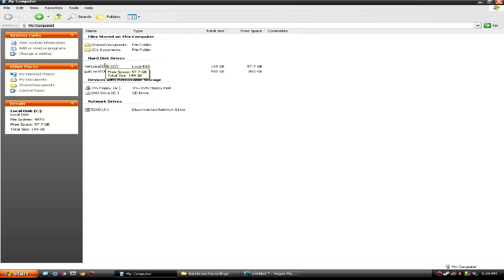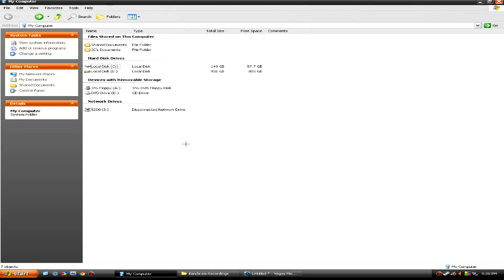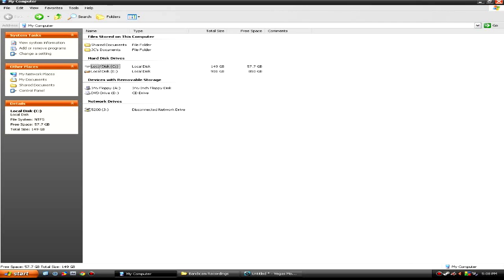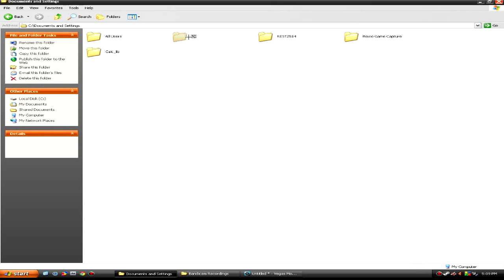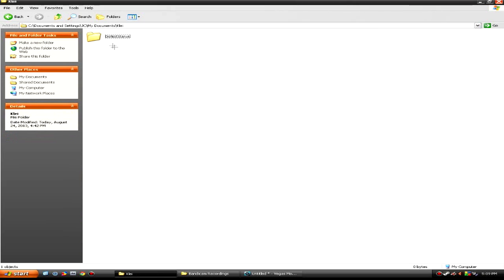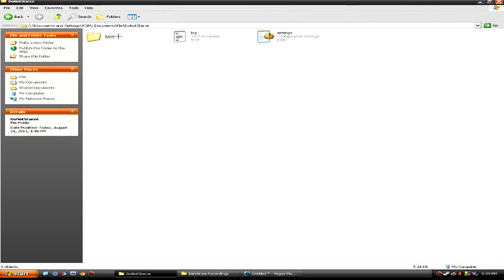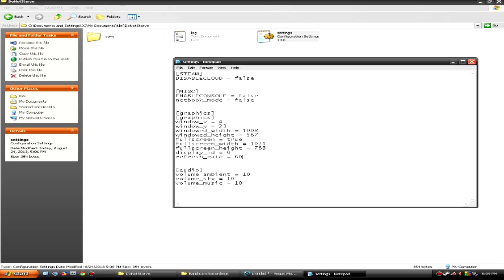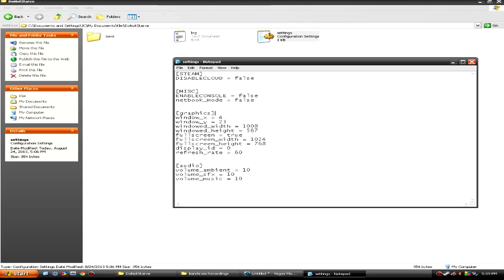How to Get Don't Starve in Fullscreen (FIX!)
If you play Don't Starve on Windows XP you can't use full screen unless you do this! Hope it helps :).
Use this:
window_x = 4
window_y = 23
windowed_width = 1008
windowed_height = 567
fullscreen = true
fullscreen_width = 1280
fullscreen_height = 1024
display_id = 0
refresh_rate = 60
use_small_textures = false
bloom = false
distortion = false
HUDSize = 5